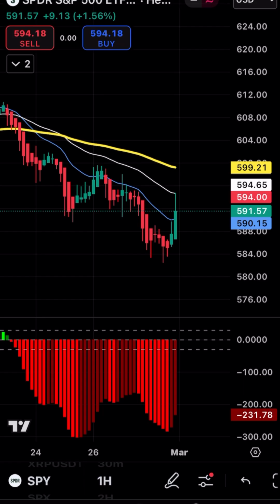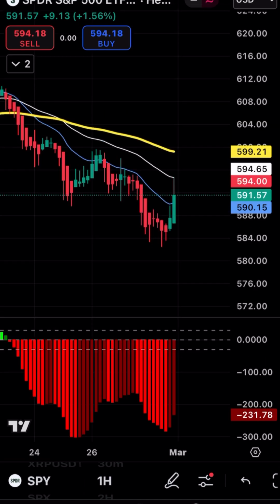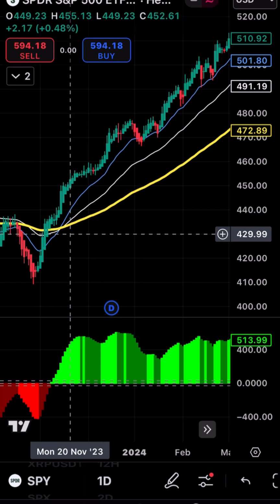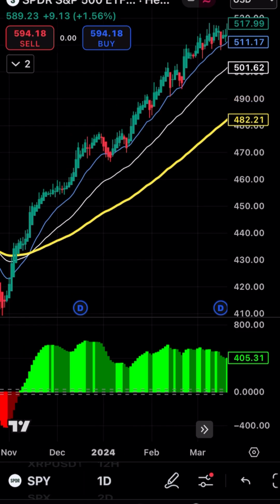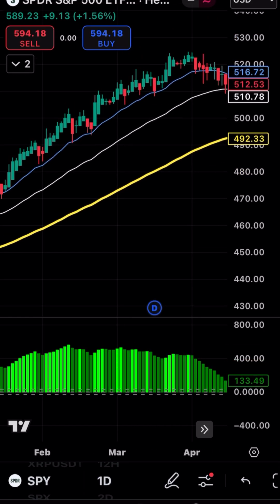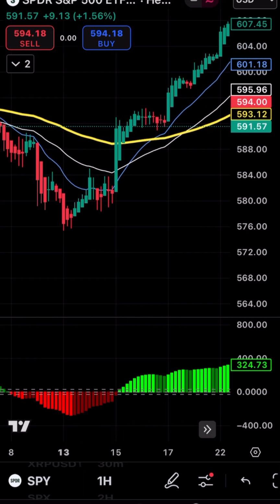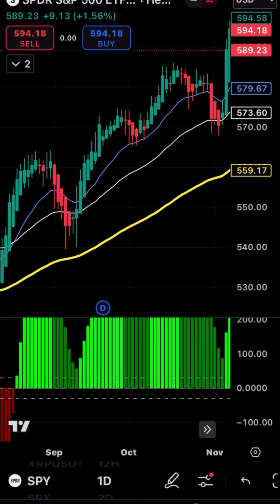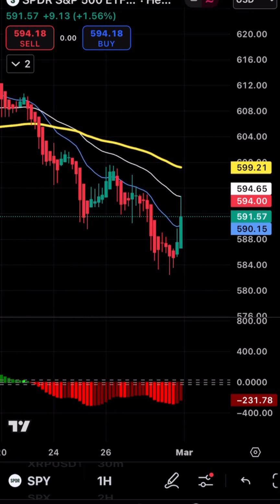How To Trade STOCKS using 9/21/50 Moving Average Strategy with Higher Timeframes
Summary: How to Trade SPY (S&P500) using the moving averages of 9,21 and 50 and the Difference of Two Moving Averages with 13 and 24

XRP
ranyWHCzF8yop57SGZbMAqM5CkN2onHKfq

Bitcoin
bc1qse2zvyzwn60wej547vahdzlfm3dlx7jmw7qxvu